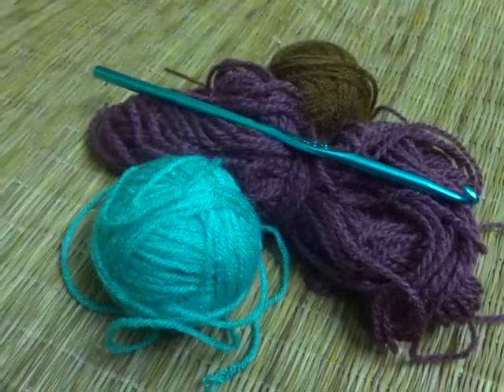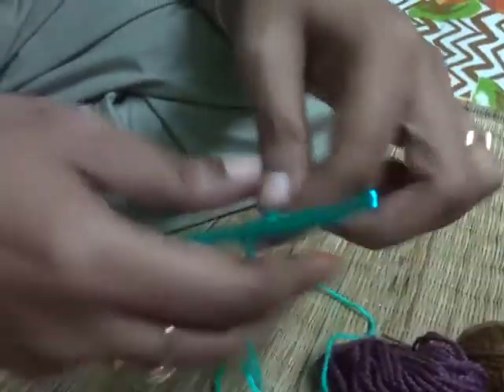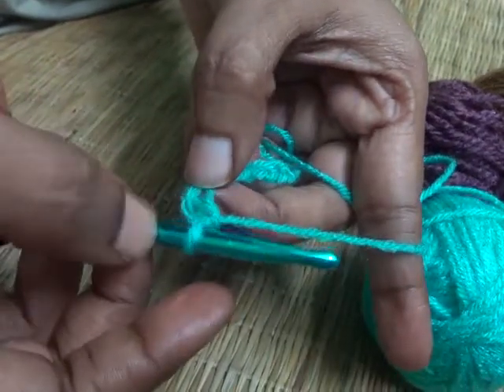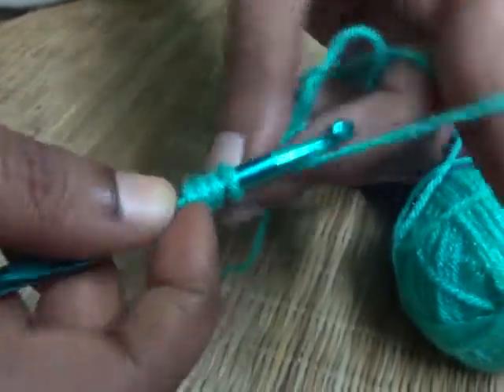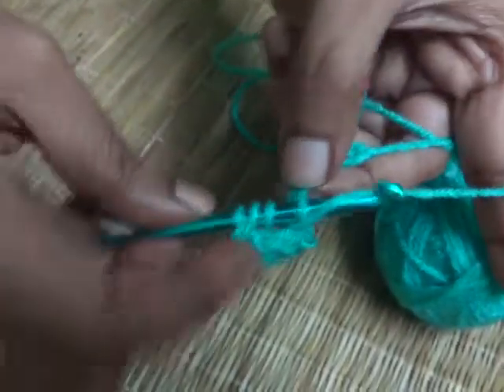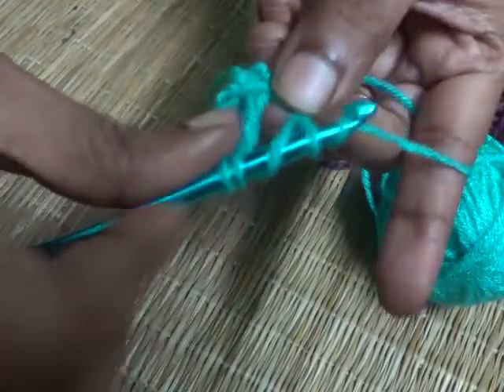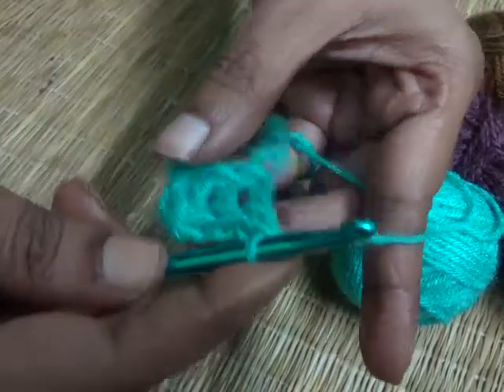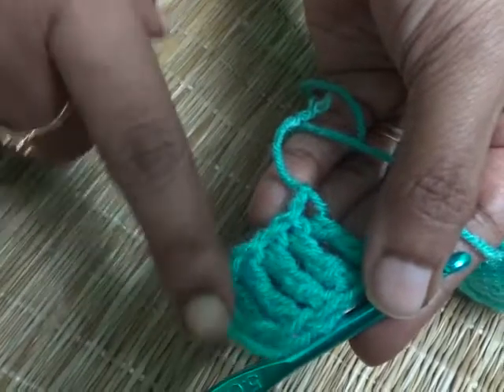Easy triple crochet tutorial.